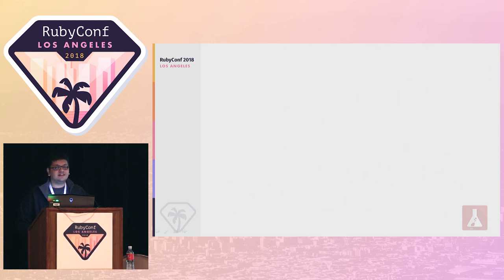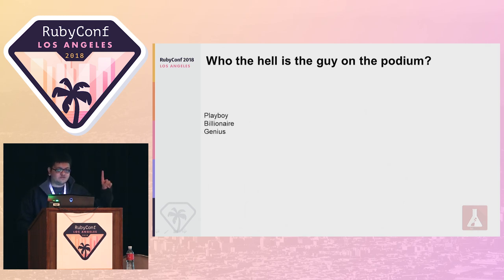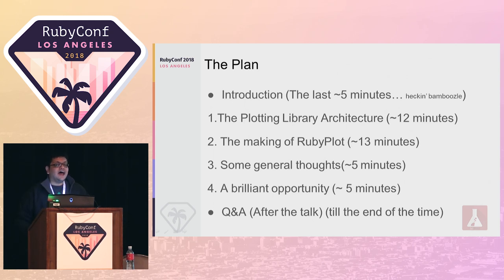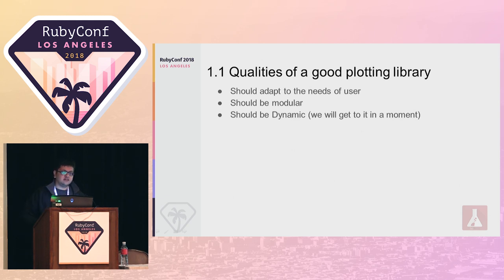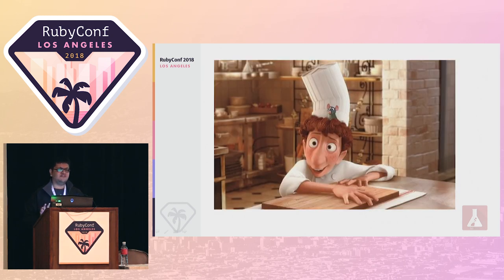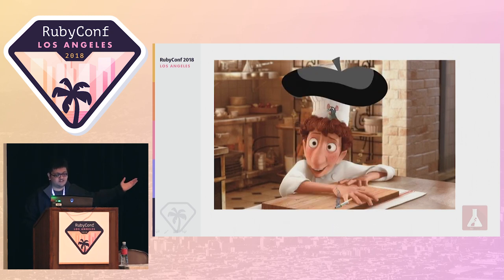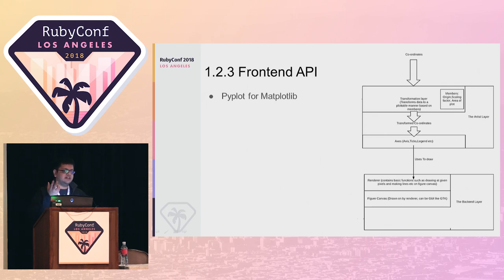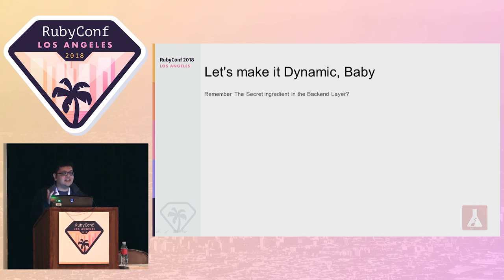RubyConf 2018 - RubyPlot - Creating a Plotting Library for Ruby by Pranav Garg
The talk introduces Rubyplot - the plotting library created for Ruby. It focuses on the general design of a plotting library, its influence from John Hunter's Matplotlib, the design decisions that were influenced by Ruby and provides a perspective of the language from the eyes of a newcomer.

The talk further argues why Ruby should be used for scientific computing and urges Rubyists to contribute to the development of scientific frameworks.